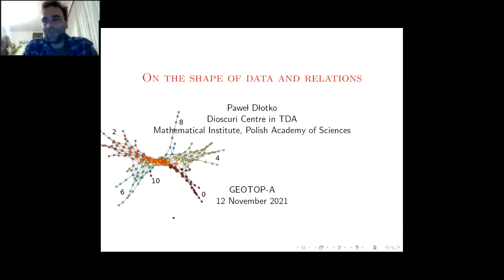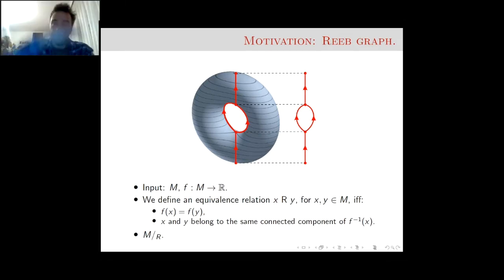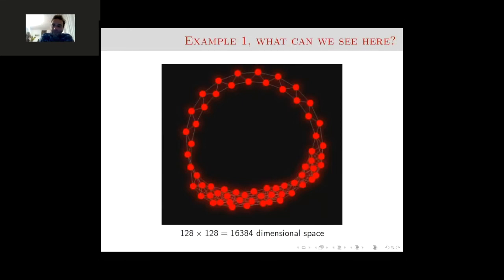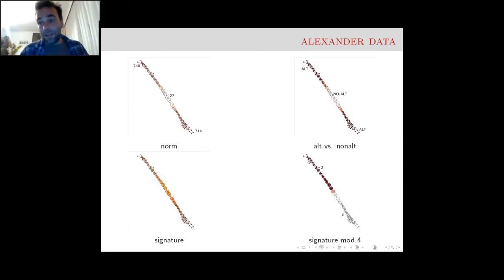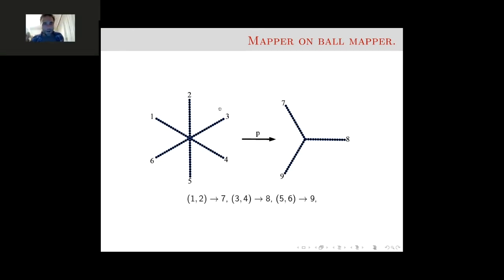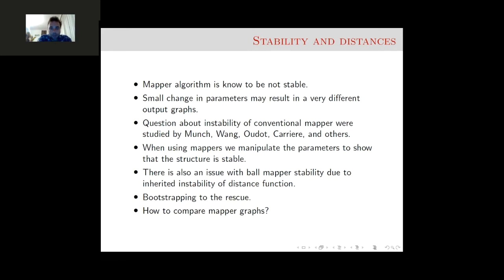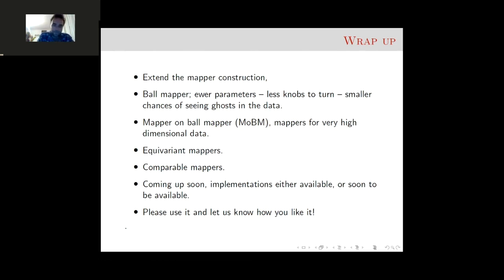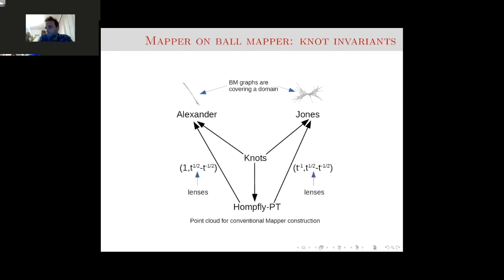GEOTOP-A SEMINAR I Pawel Dlotko-Dioscuri Center. Data, their relations and shape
Pawel Dlotko Dioscuri Center. Data, their relations and shape - Topology in action